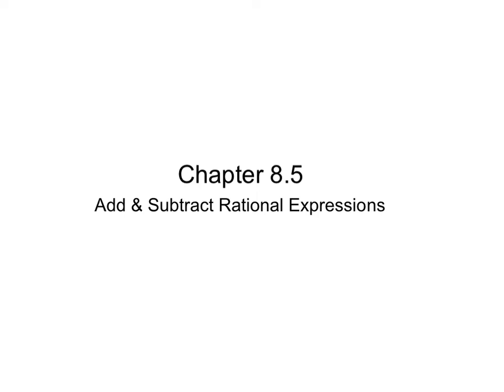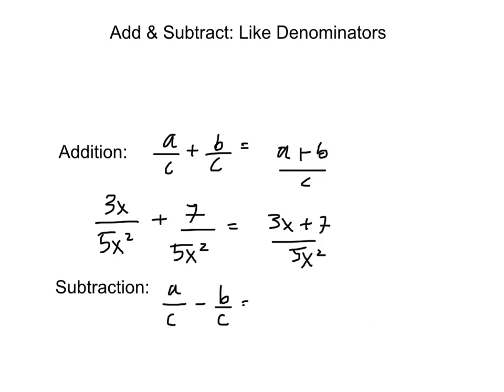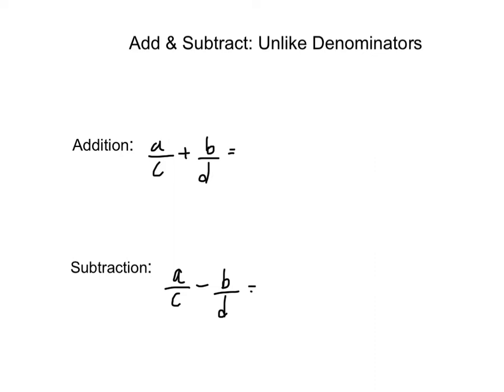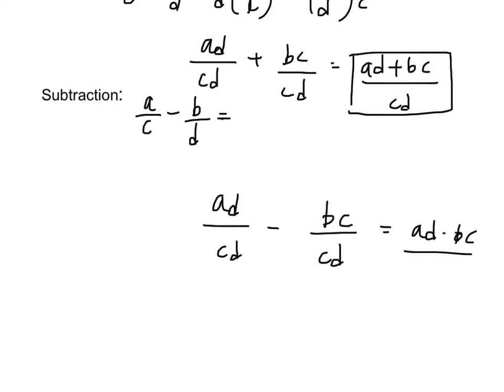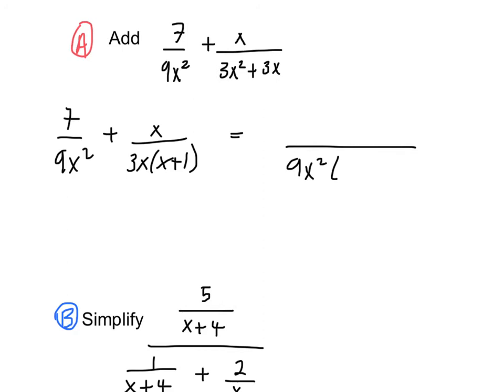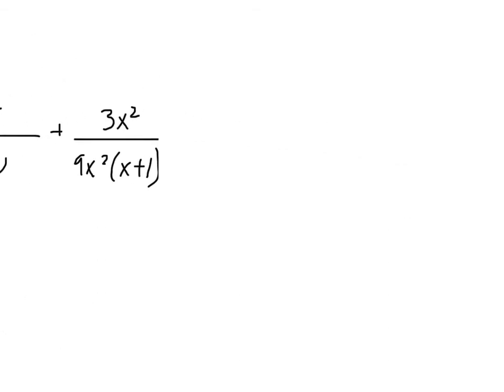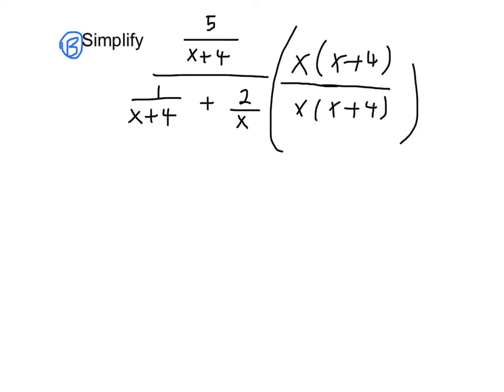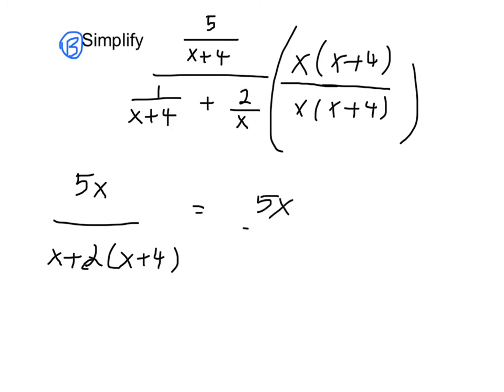8.5: Add & Subtract Rational Expressions (Algebra II)